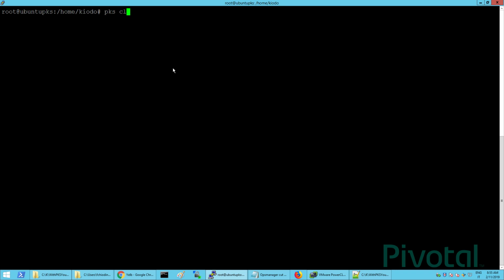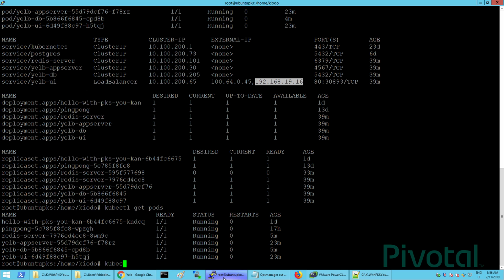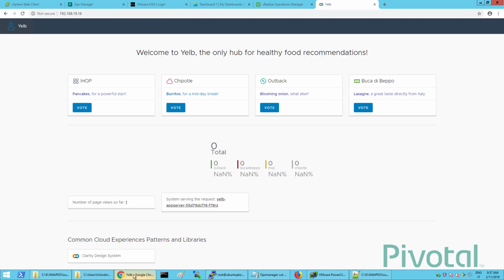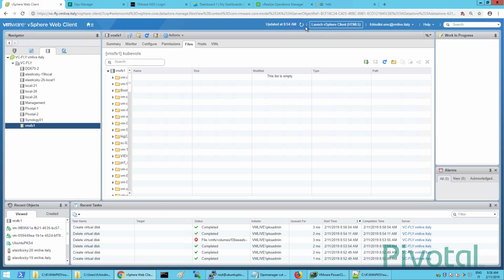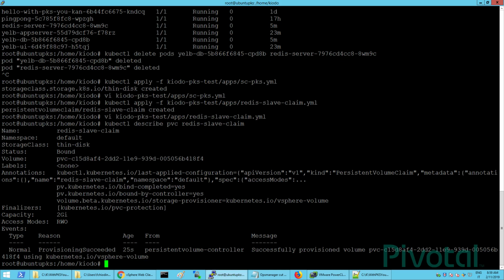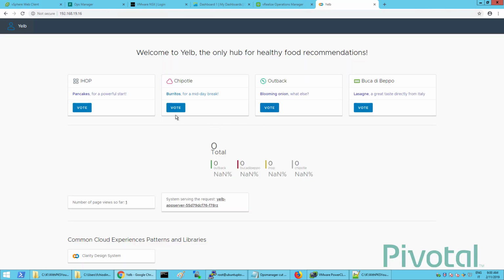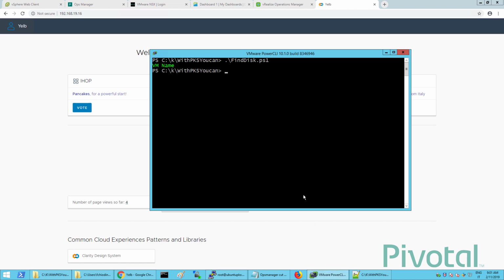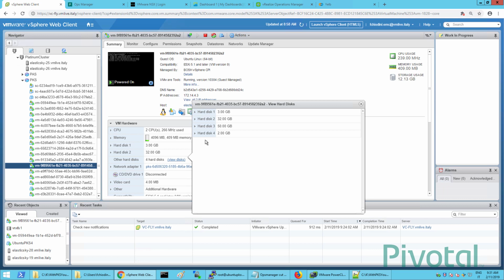With PKS You Can: Persistent Storage